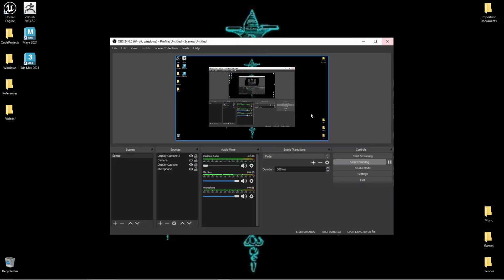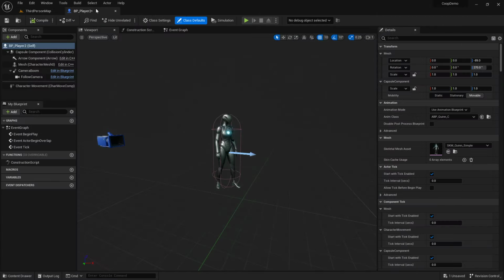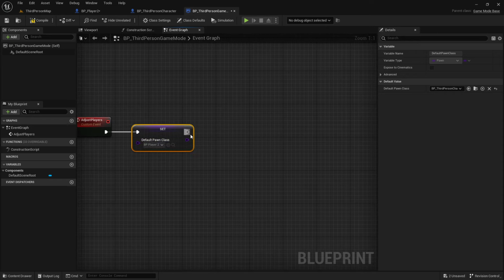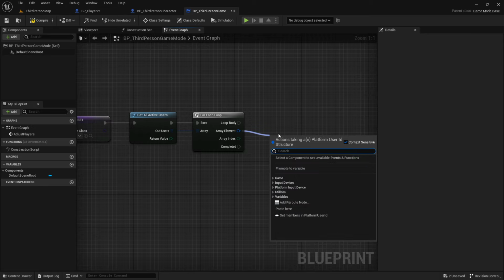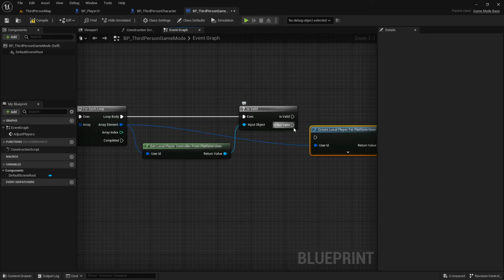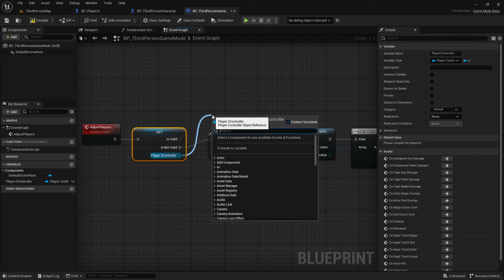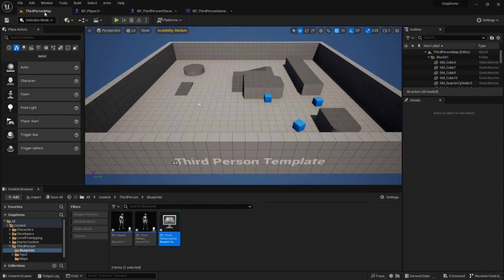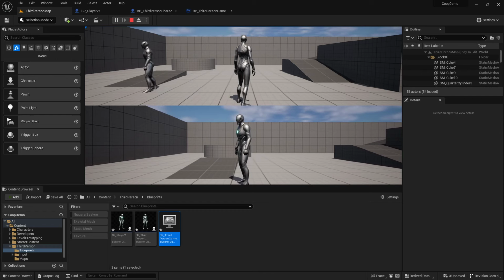Unreal Engine 5 - Local Multiplayer Fix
With Unreal Engine 5, Local Multiplayer had some issues... But, i have found a fix! it's a simple tweak and now you can go back to implementing and building all your awesome local multiplayer/split screen games!